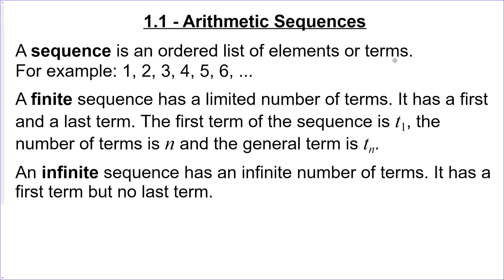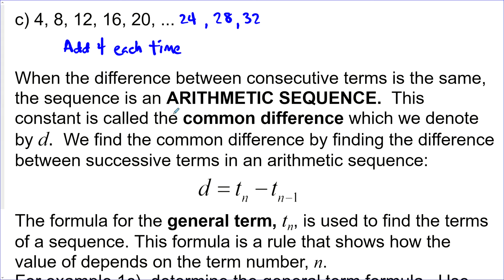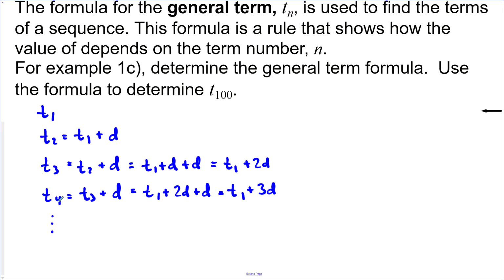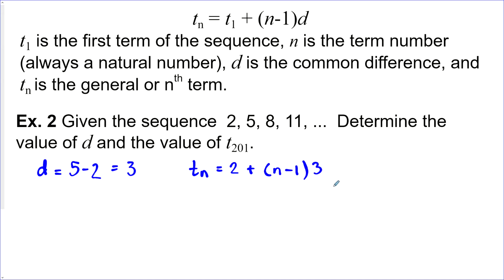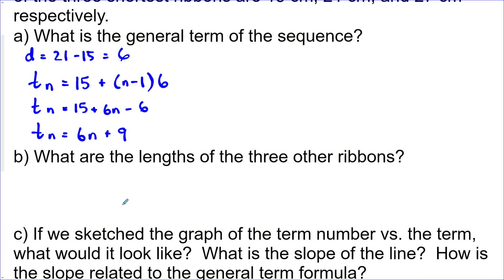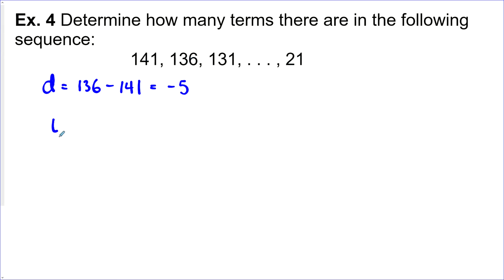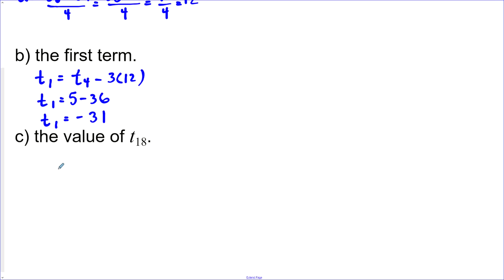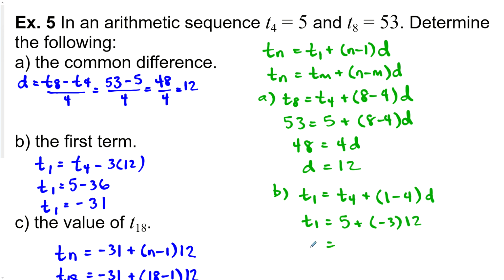1.1 Arithmetic Sequences (Math 20-1)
RF9 Analyze arithmetic sequences and series to solve problems.